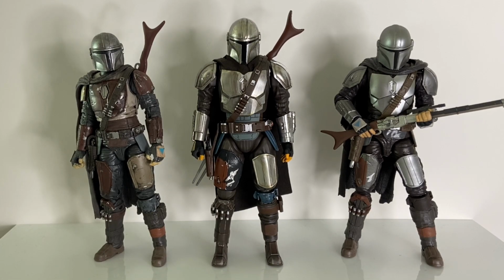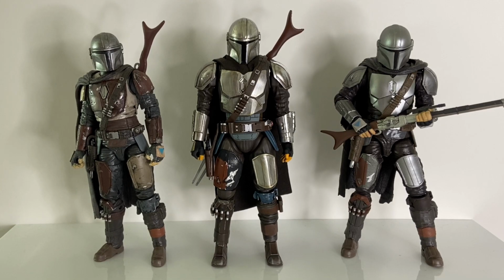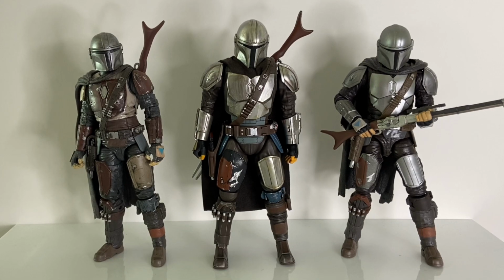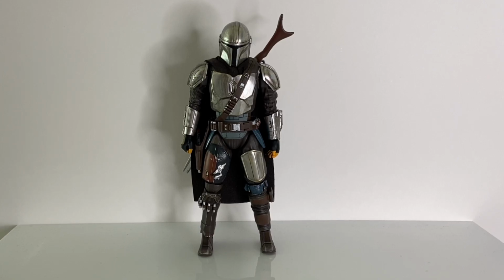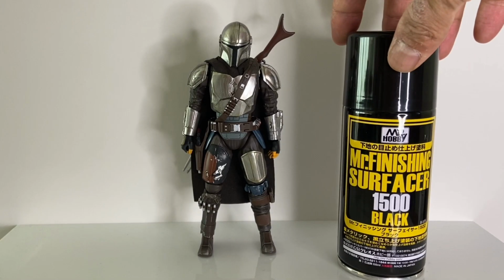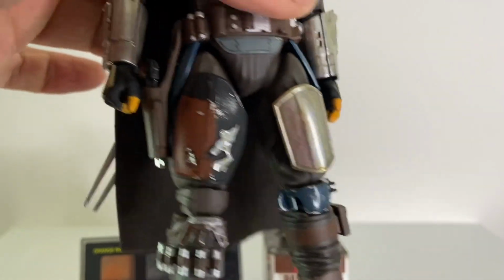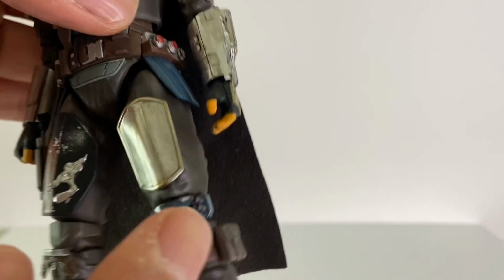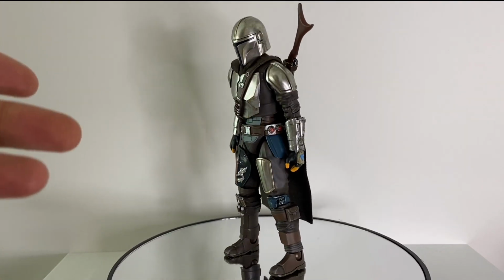Bandai Star Wars Mandalorian Model Kit Build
Here’s a look at the Bandai Star Wars Mandalorian 1:12 scale model kit, built using the Molotow Liquid Chrome Markers.

One of the most frequently asked questions I get is what kind of paint/tools do I use. The answer to that is:
I mainly use Tamiya and Mr Hobby paints (regular and Gloss). Other tools
I use are paintbrushes, toothpicks, files, X-Acto blades, super glue,
Dremel, Tamiya Masking Tape, Tamiya Pla Plates, Hasegawa Application Sheet (masking Support), tweezers.
I also make sure the details are sharp by wearing magnifying glasses. And of course, wear filtered masks when spray painting!